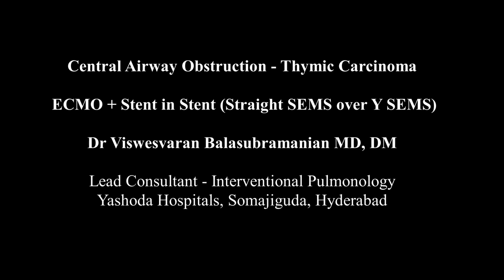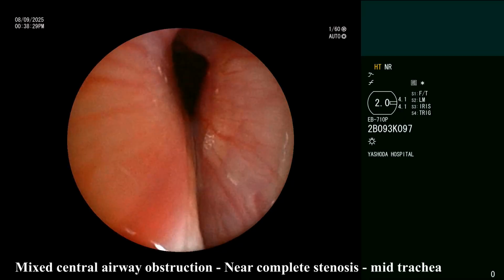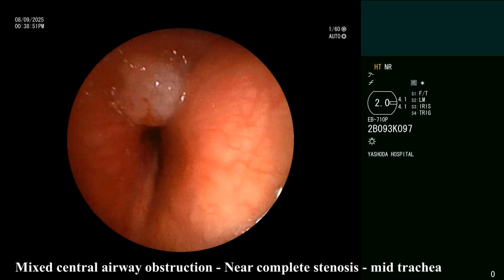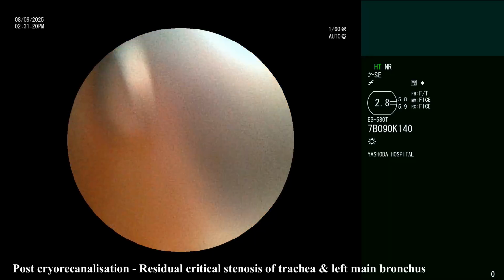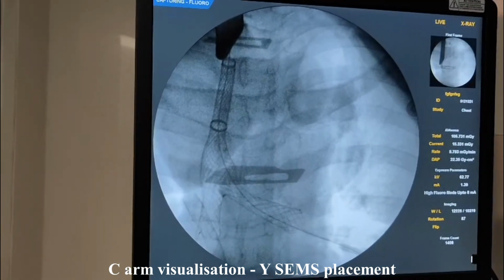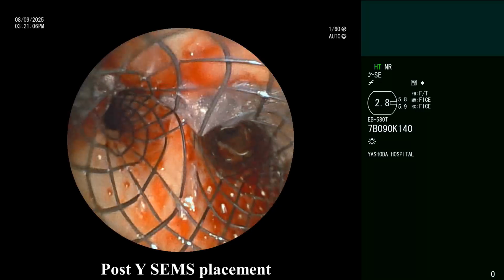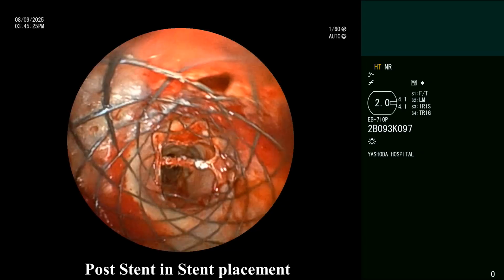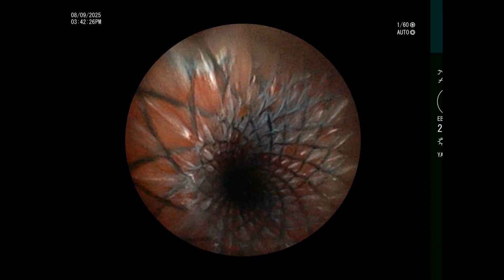ECMO - Airway stent in stent - Central airway obstruction